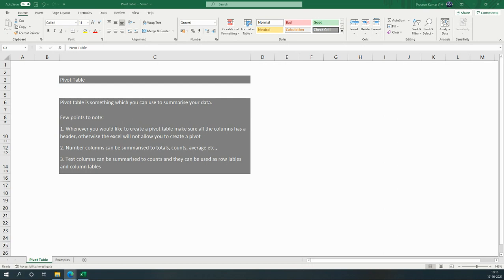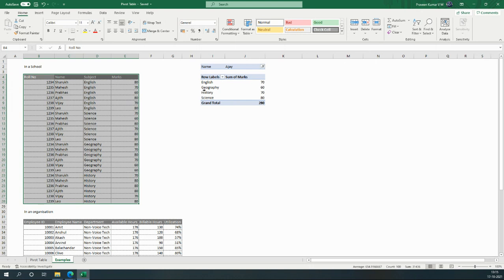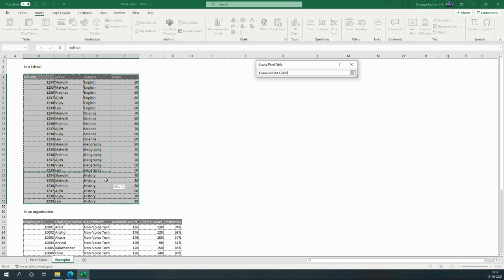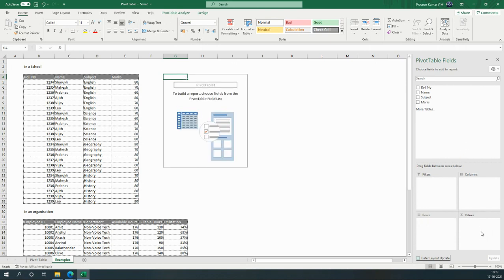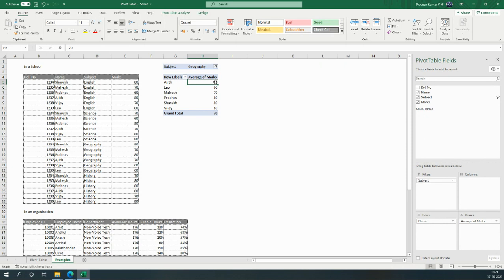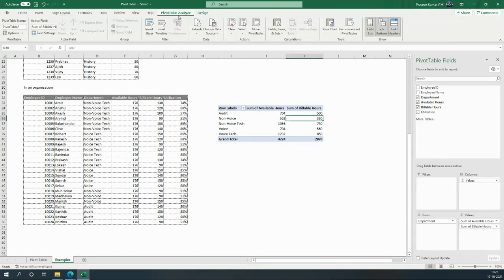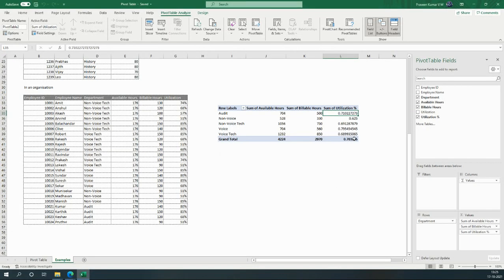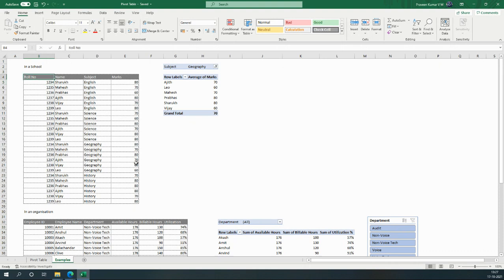Pivot Table and Calculated Pivot Field